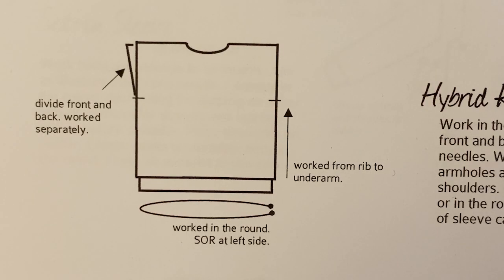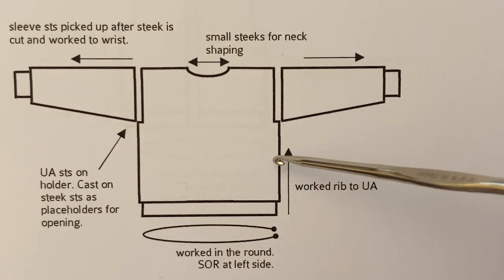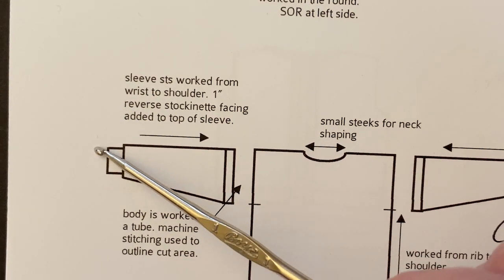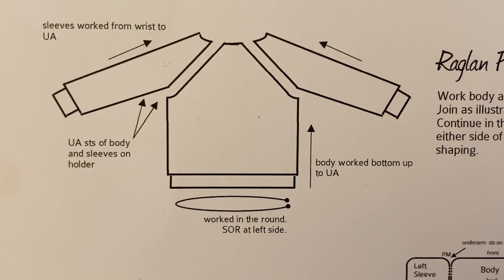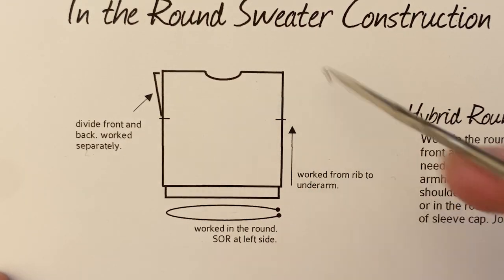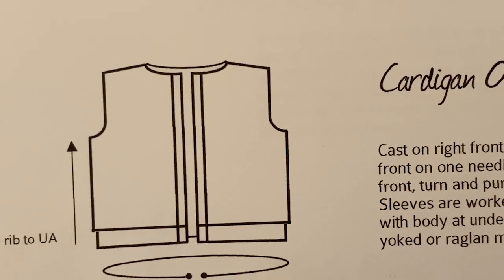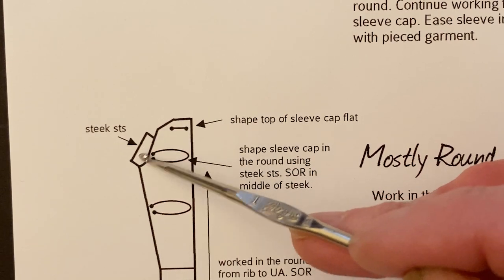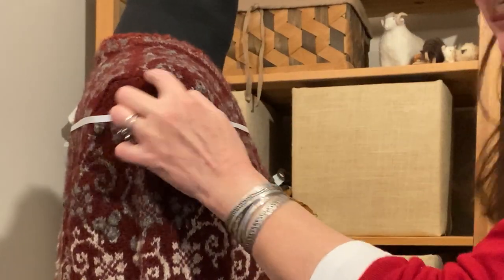Design Decisions 8 - Sweaters in the Round...Bottom Up.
In this episode of Desgin Decisions, I talk about construciton methods for knitting sweaters in the round from the bottom up. Are the methods I discuss the only way to work in the orund and bottom up...no, of course not, but I have covered quite a few. I seem to be collecting these methods.